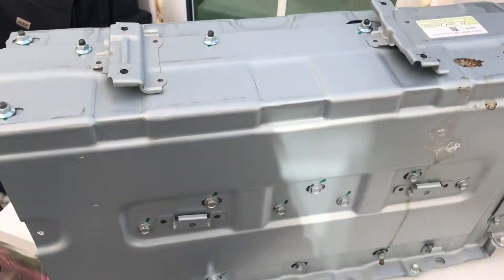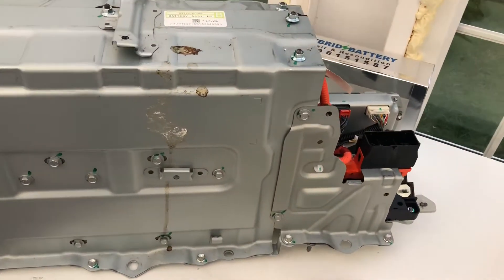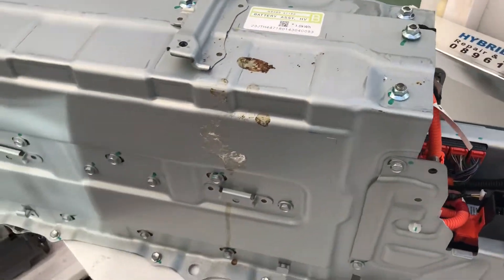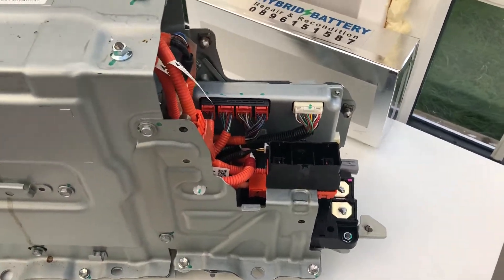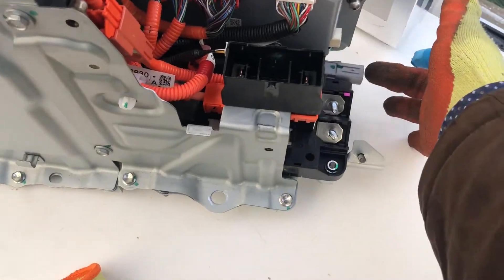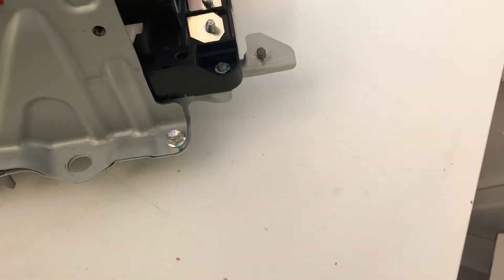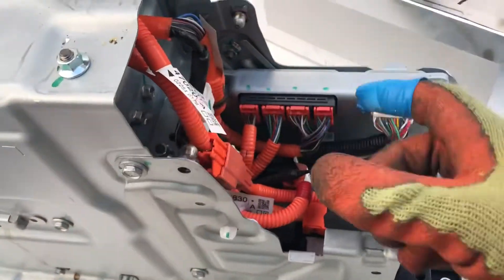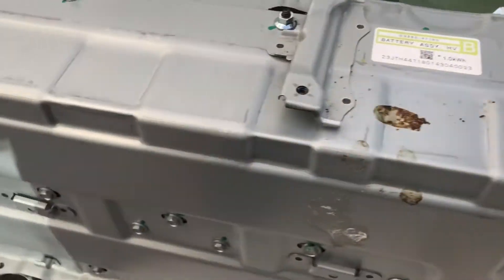Prius plus li-ion hybrid battery 2014